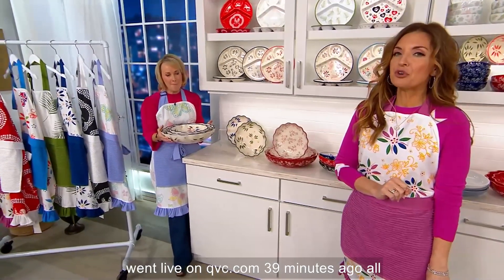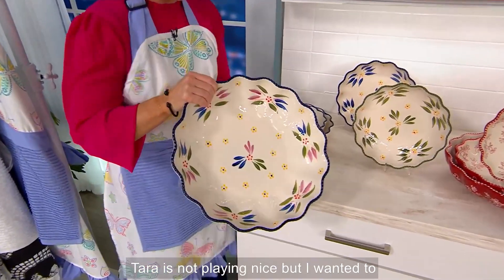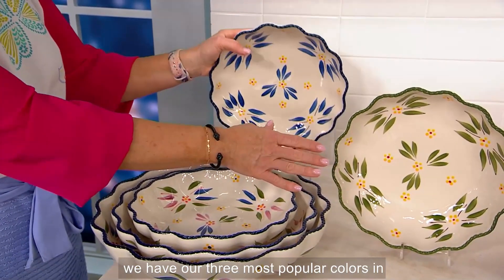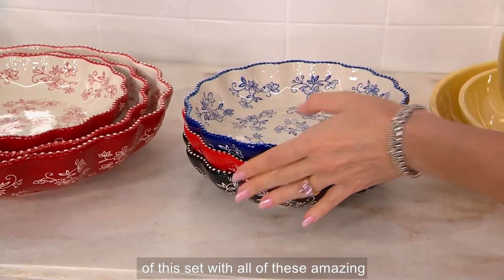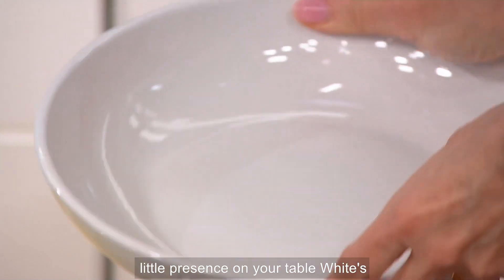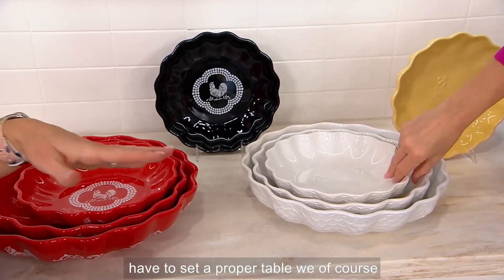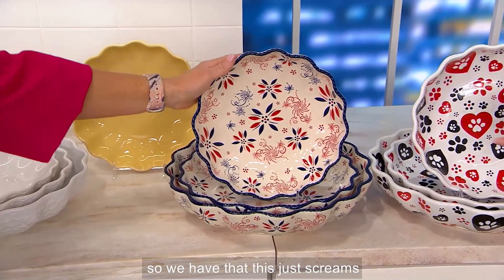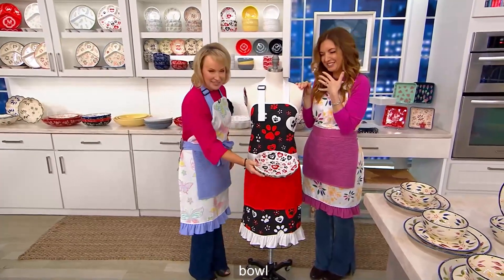Temp-tations Set of 3 Nesting Scalloped Edge Bakers on QVC